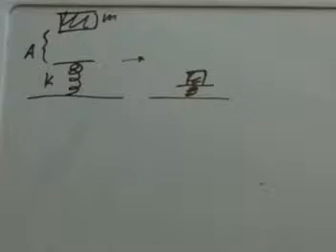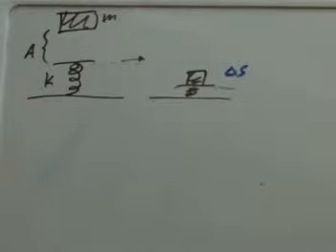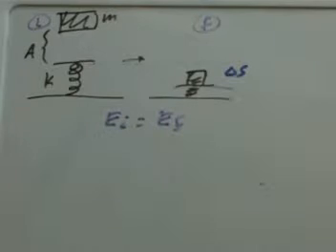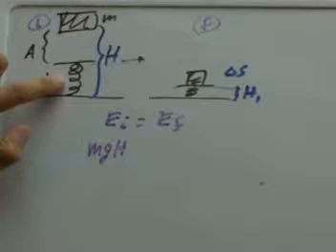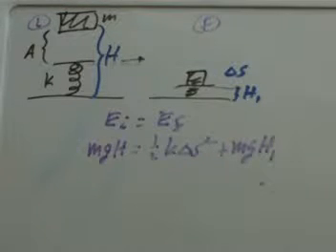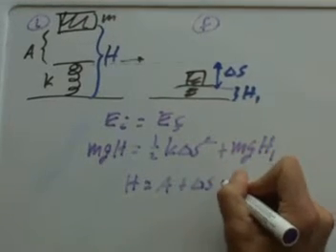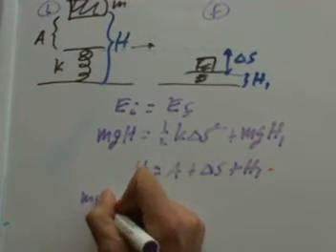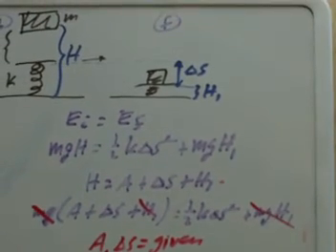safe and spring